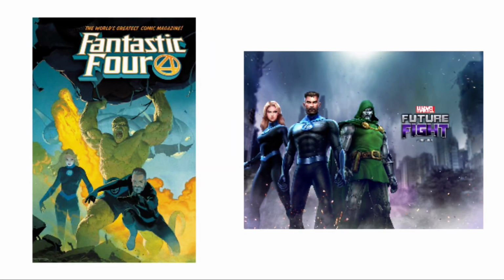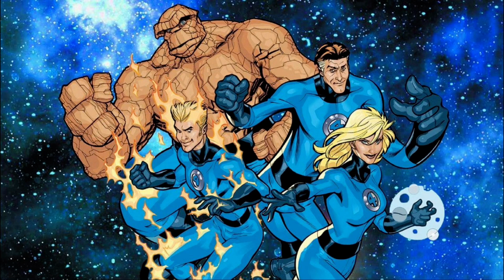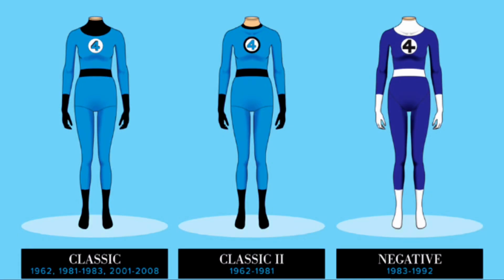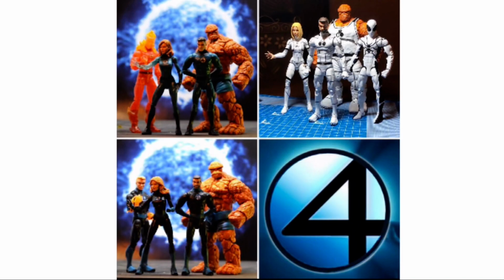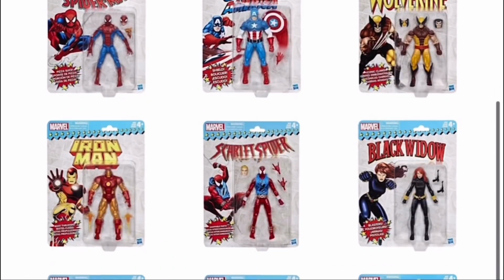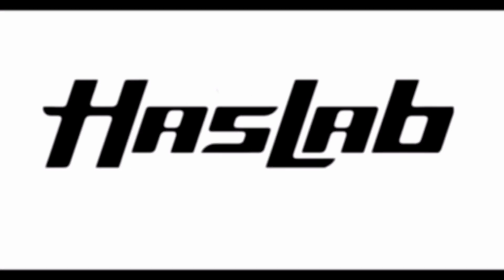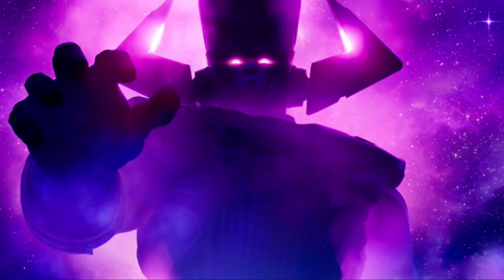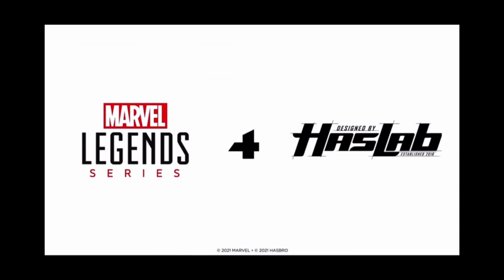Marvel Legends Haslab - Fantastic Four Galactus - Retro Wave - Jacobs Toys.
The Marvel Legends team dropped a teaser for their next Haslab project during the Hasbro Fan Fest and there is no doubt that it’s Fantastic Four related.

This video covers the most popular theories out there about what the item will be as well as breaking down the rumours around the retro wave Fantastic Four and which costume design is most likely to be used.